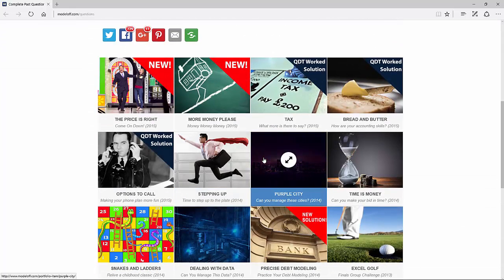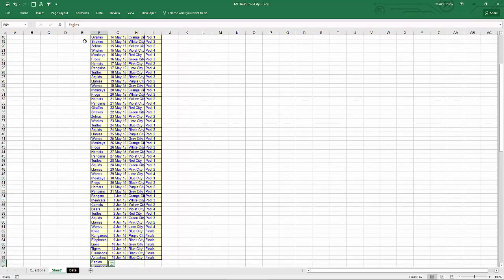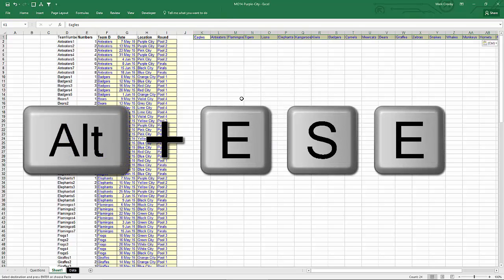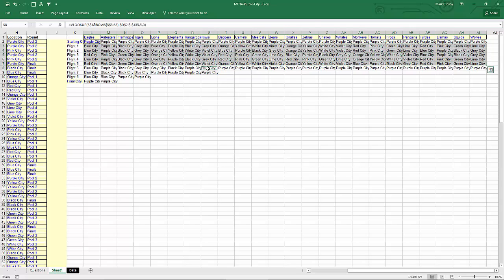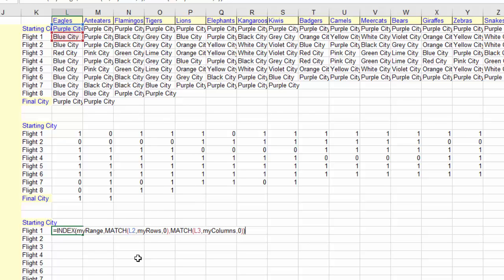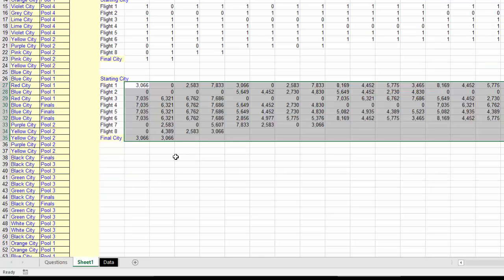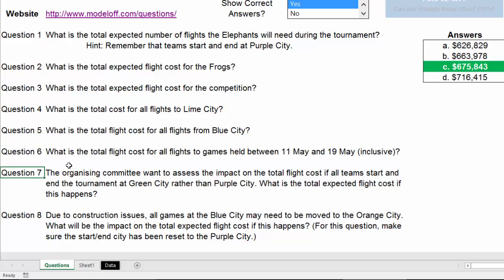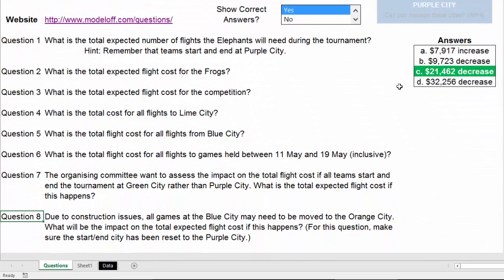Data Modeling: Purple City from Modeloff.com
LiveToExcel.com - In this video we work through the Purple City scenario from the 2014 Modeloff.com tournament.

This scenario is recommended to take 30 minutes, and we solve the problem in less than 20 minutes.